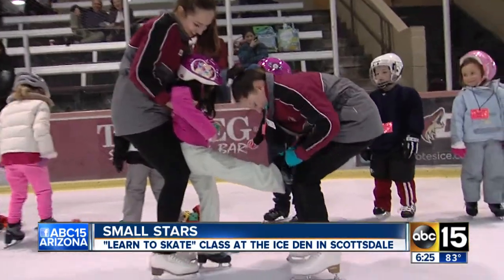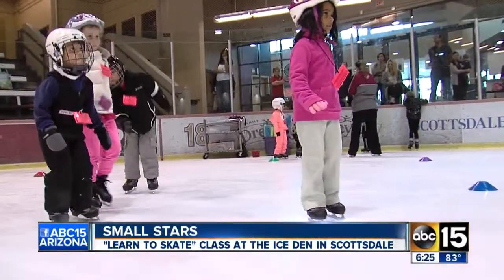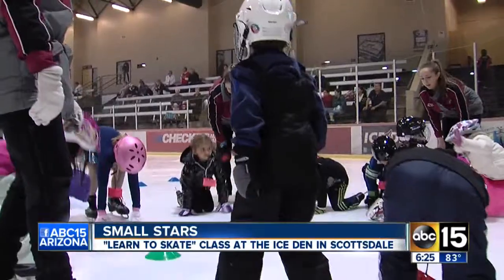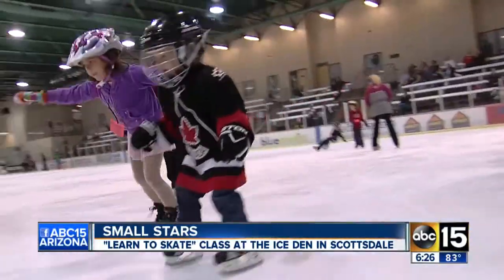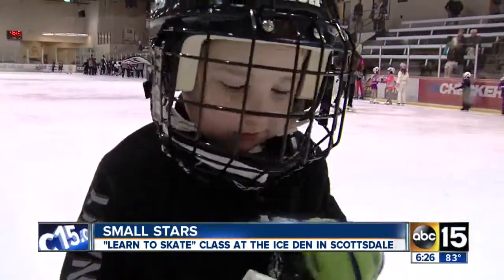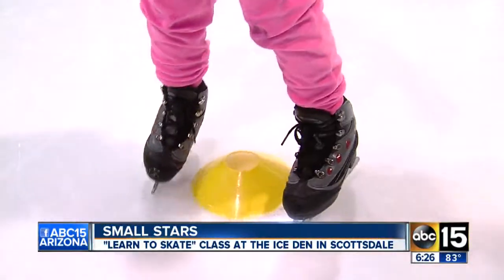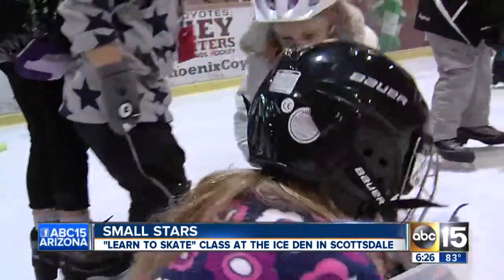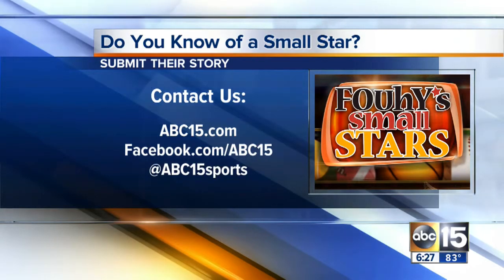Small stars: Snowplow Sam skating class at the Ice Den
This week we caught up with the Snowplow Sam skating class at the Ice Den in Scottsdale, as these small stars worked on the basics of ice skating.